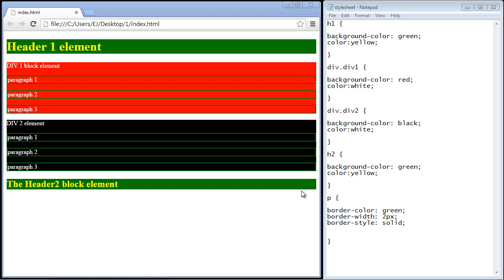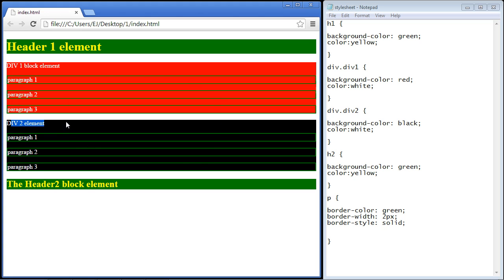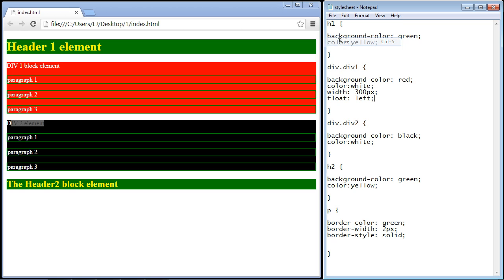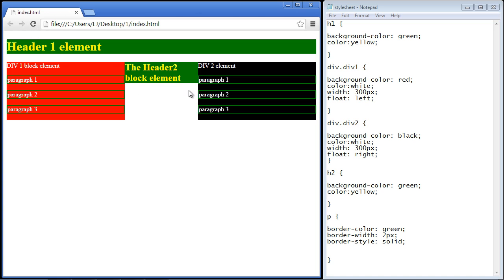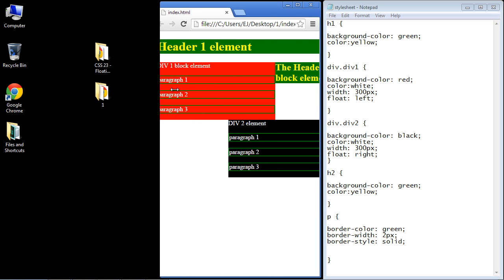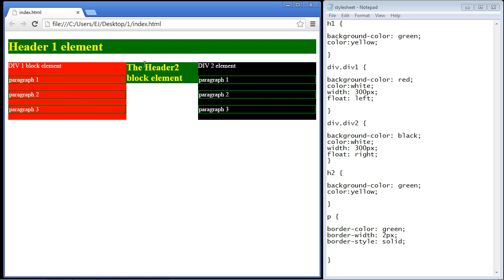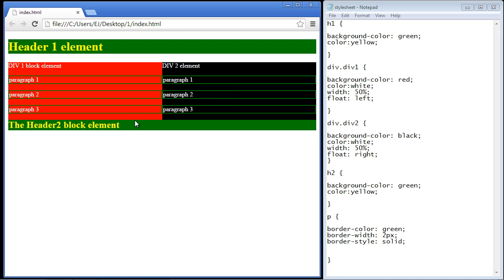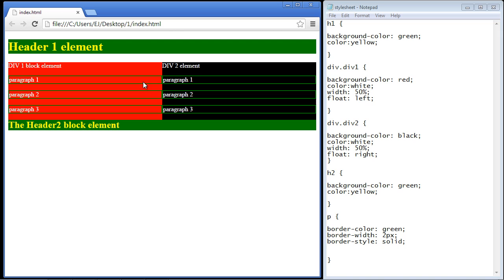CSS Tutorial for Beginners - 33 - Floating an element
In this video we take a look at floating elements.